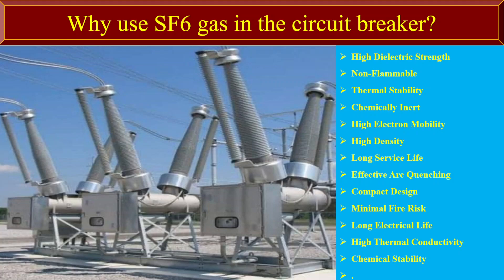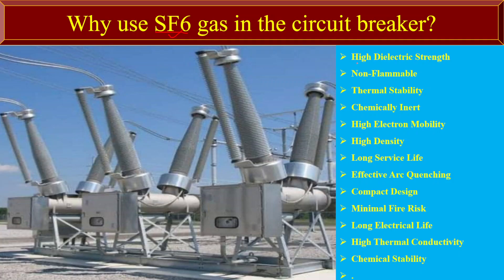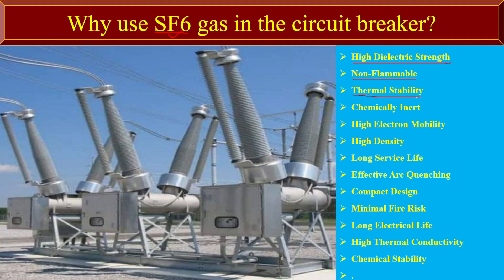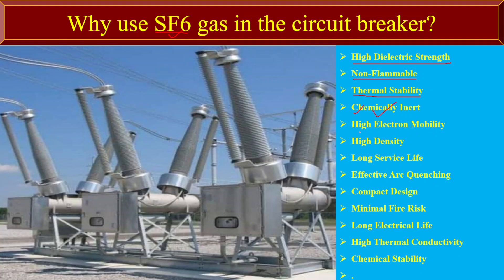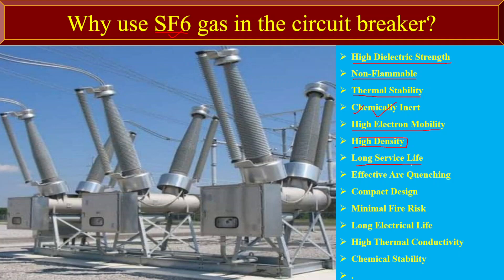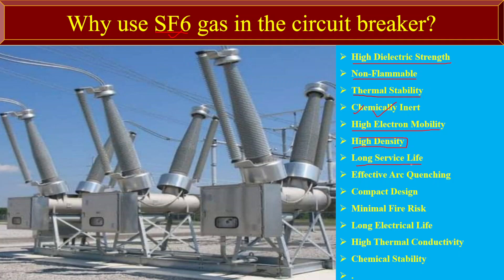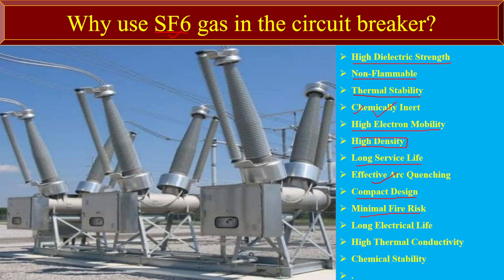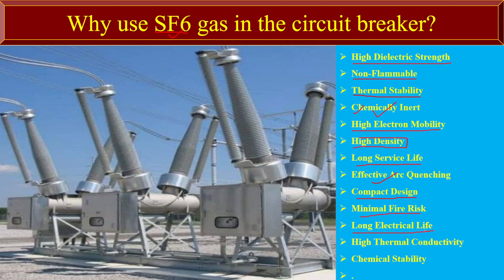Why use SF6 gas in the circuit breaker?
Sulfur hexafluoride (SF6) is used as an insulating gas in high-voltage circuit breakers and other electrical equipment. Its use is based on several advantageous properties that make it suitable for such applications:

1. **High Dielectric Strength:** SF6 has excellent dielectric properties, meaning it can withstand high electric field strengths without breaking down. This property makes it an effective insulating medium, allowing for compact and efficient electrical equipment design.

2. **Non-Flammable:** SF6 is chemically stable and non-flammable. This is crucial in high-voltage applications where safety is paramount. It reduces the risk of fire and explosion, especially in confined spaces.

3. **Thermal Stability:** SF6 can withstand high temperatures without decomposing. This thermal stability is important in electrical equipment where temperature variations occur during normal operation.

4. **Chemically Inert:** SF6 is chemically inert and does not react quickly with other substances. This property helps to maintain the integrity of the insulating material over time.

5. **High Electron Mobility:** SF6 molecules have a high degree of electron mobility, which helps quench electrical arcs that may occur when a circuit breaker interrupts the current flow. This makes SF6 particularly effective in extinguishing electrical arcs and preventing re-ignition.

6. **High Density:** SF6 has a high density, which enables the efficient design of compact switchgear and circuit breakers.

7. **Long Service Life:** Due to its stability and resistance to degradation, SF6-filled equipment can have a long service life.

Despite its advantages, SF6 is considered a potent greenhouse gas with a high global warming potential. Its use has come under scrutiny due to environmental concerns, and efforts are being made to reduce its emissions and find alternative insulating gases. Some countries have introduced regulations to minimize SF6 usage and encourage the development of more environmentally friendly technologies.

In summary, SF6 is used in circuit breakers and other high-voltage electrical equipment due to its superior insulating and quenching properties. However, its environmental impact has led to efforts to reduce its usage and develop more sustainable alternatives.